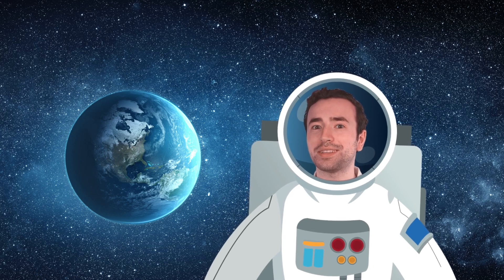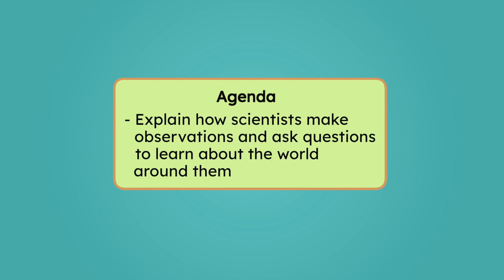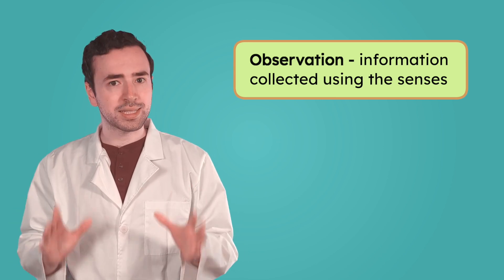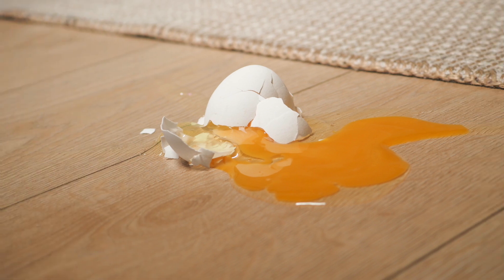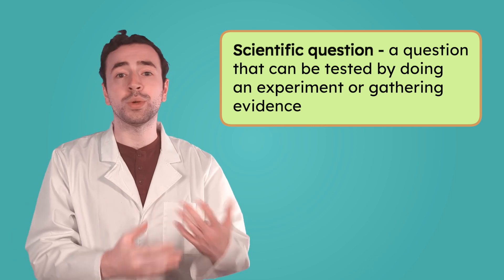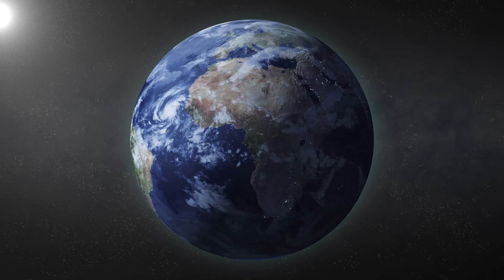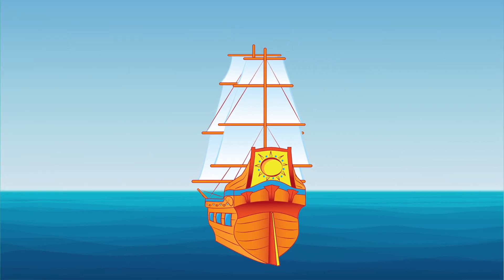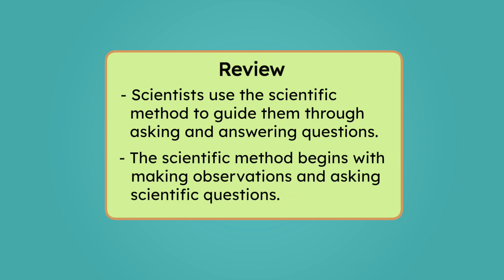What's That?! Observations and Questions - Exploring the First Steps of the Scientific Method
What is the scientific method? In this science lesson for third graders, students will learn all about the first two steps of the scientific method: making observations and asking questions. This lesson is from Miacademy’s Investigating Earth and Space Science course.